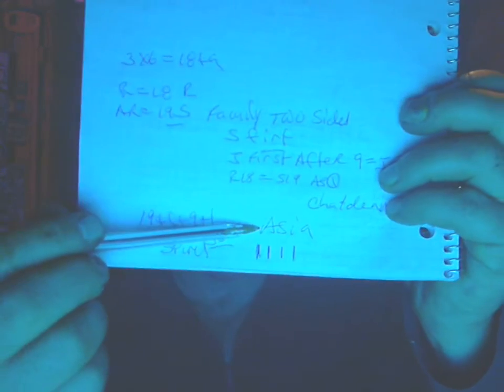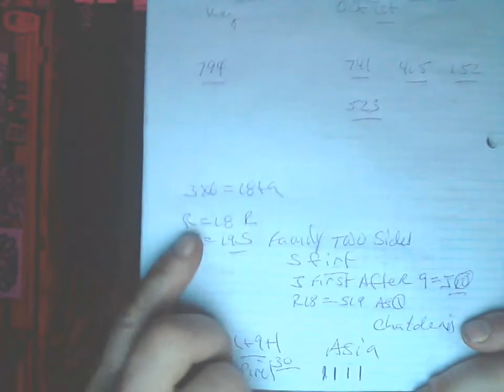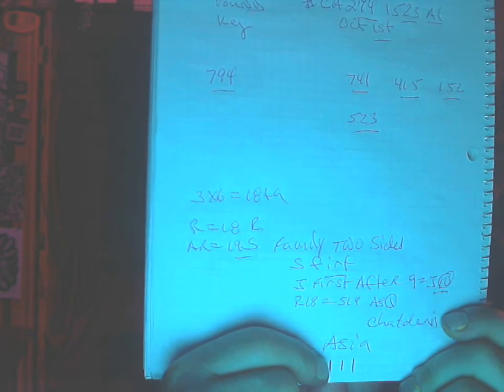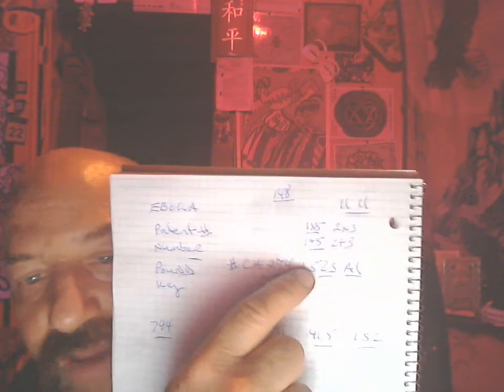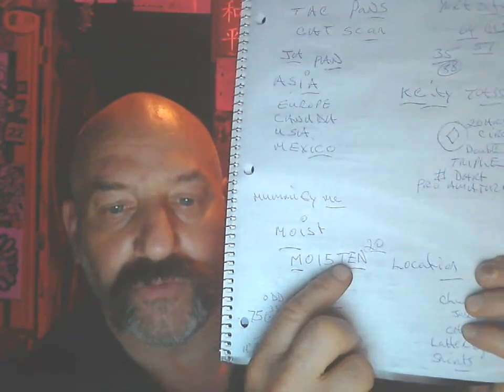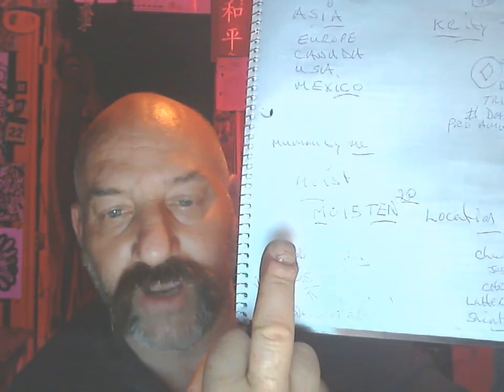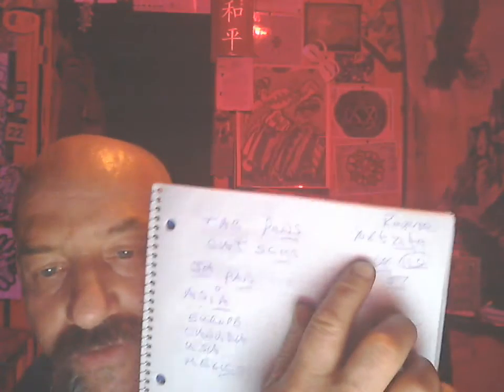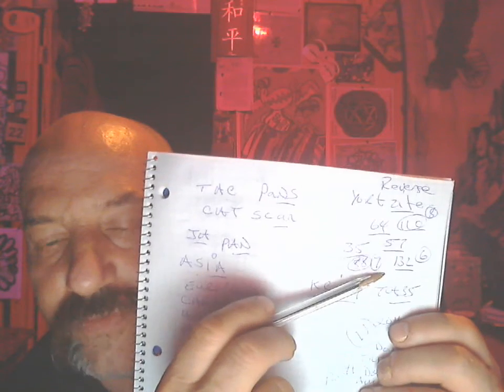KEEP BATTING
CATCH THE BALL WITH YOU EYE HIT IT WITH YOUR HEAD .